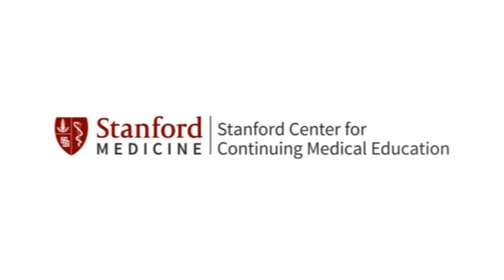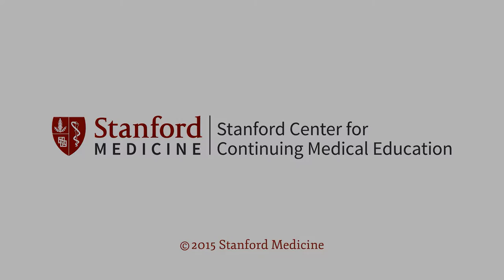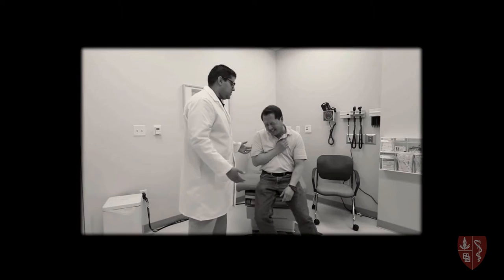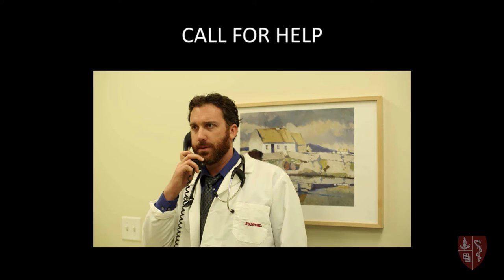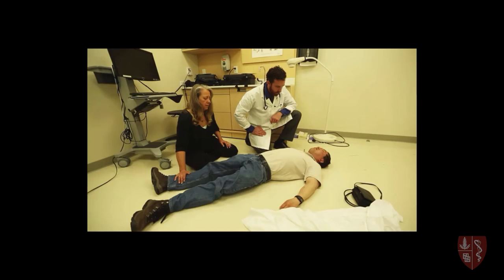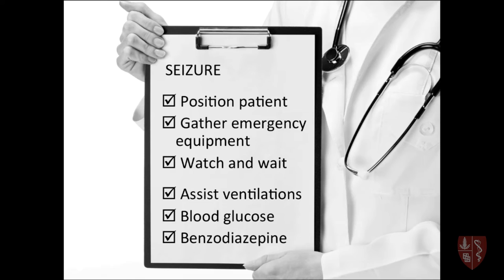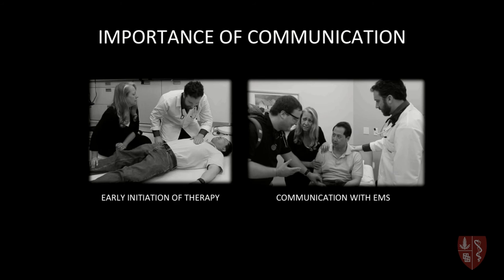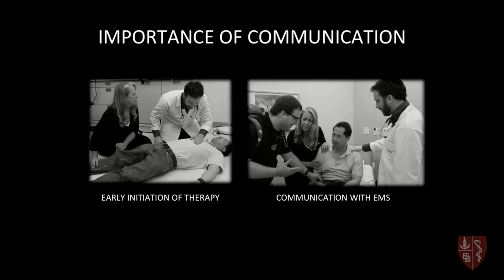Stanford CME: 911 Office Emergencies Intro WM_120312015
Stanford CME
You've Called 911: Now What?
S.V. Mahadevan, MD
Matthew Strehlow, MD